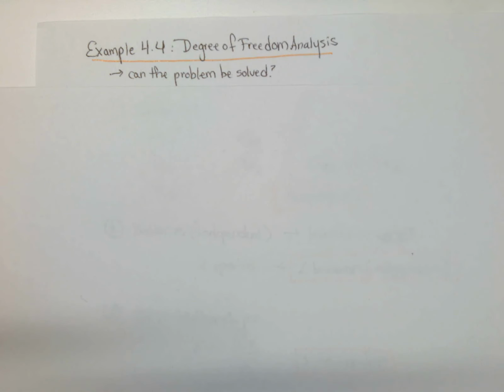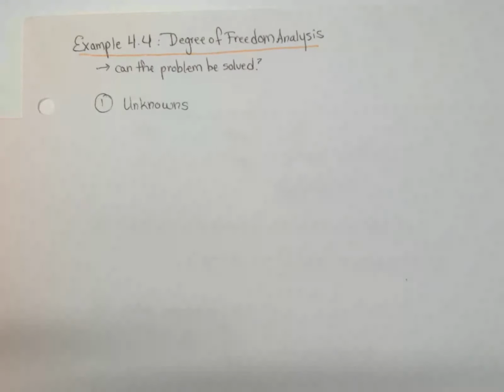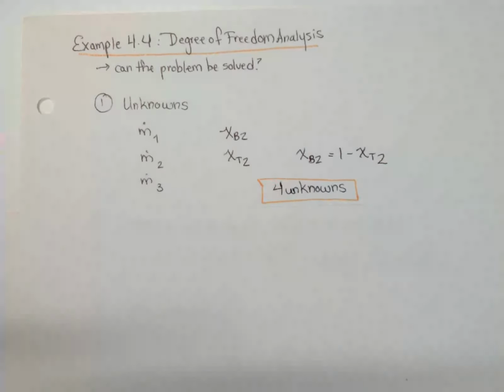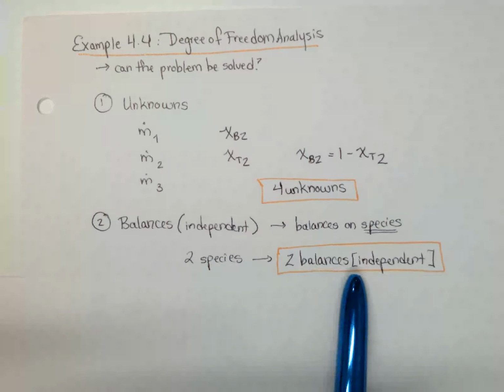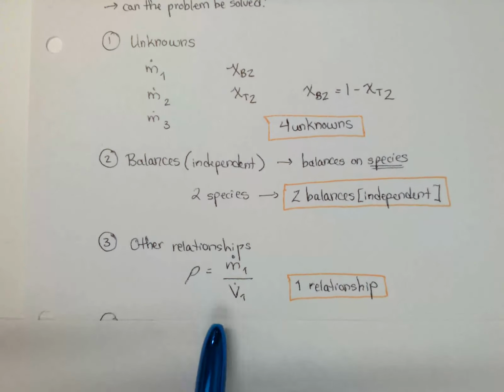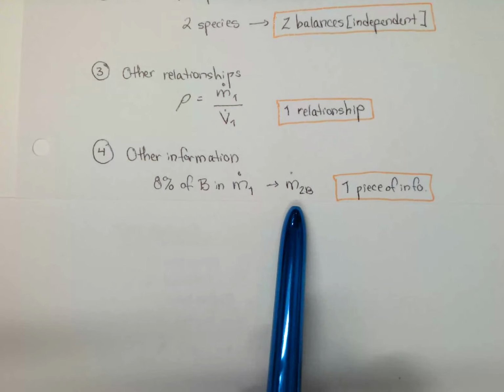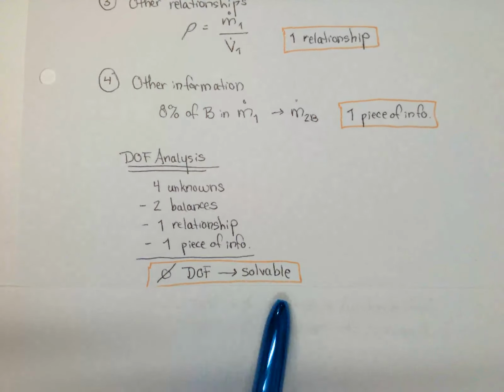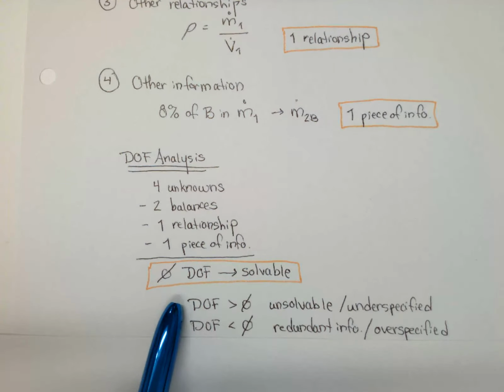Example 4.4 - Degree of Freedom Analysis